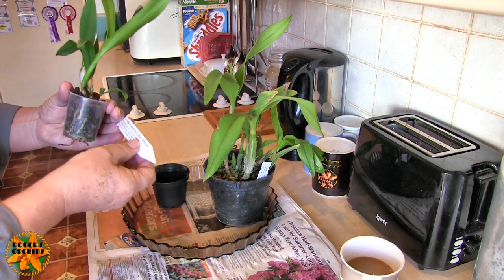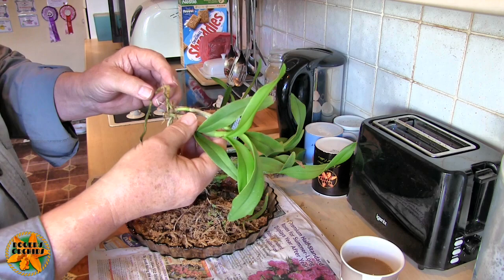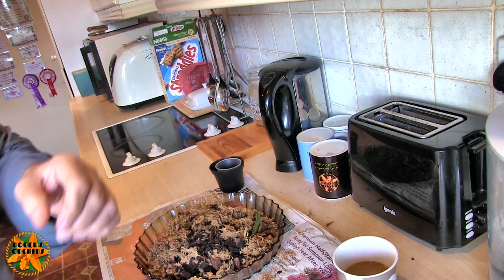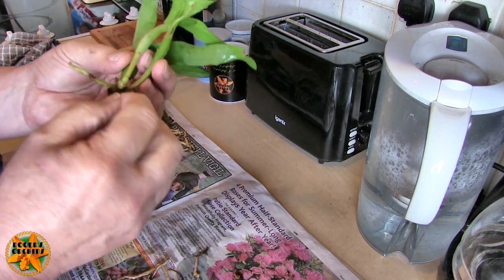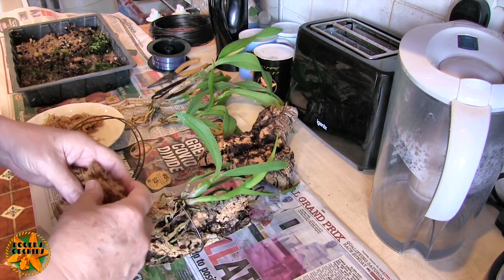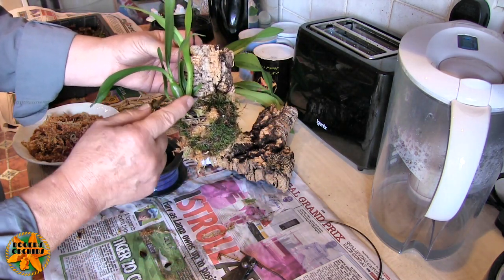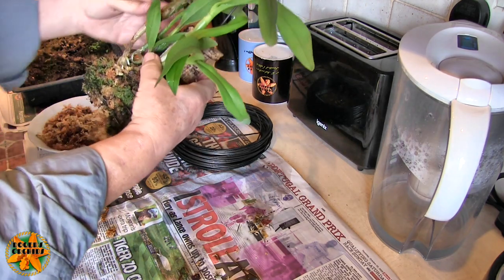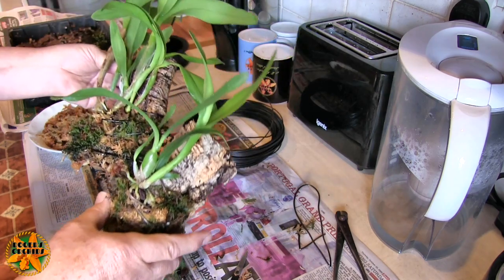Kitchen Time! - Let's Mount Some of the New Cattleya Types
This video was going to be saved for next week, but I can't film today as it's been raining since I got up. Hopefully, it will be ok for the Sunday Chat tomorrow?